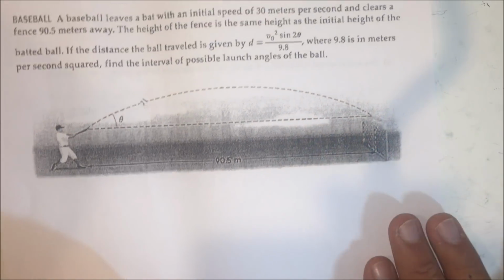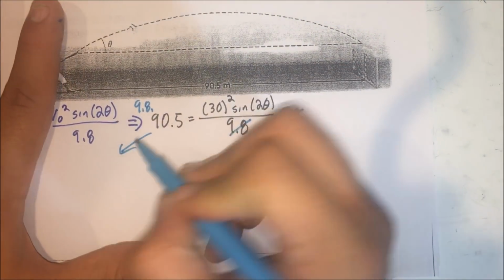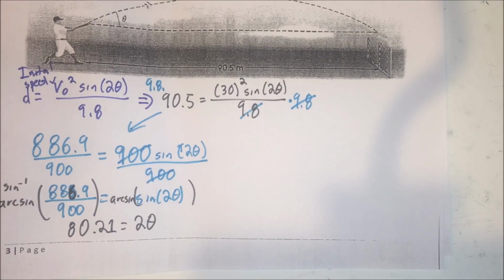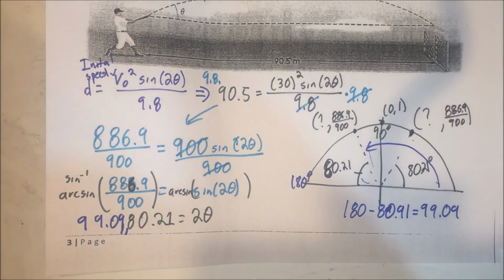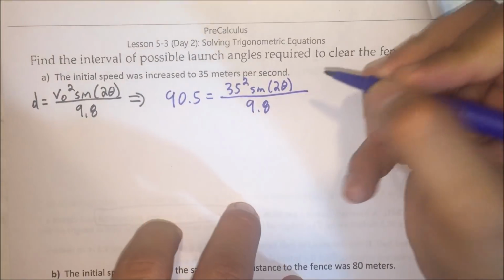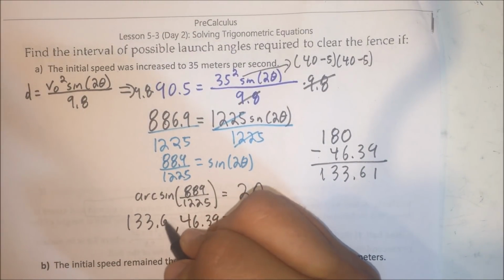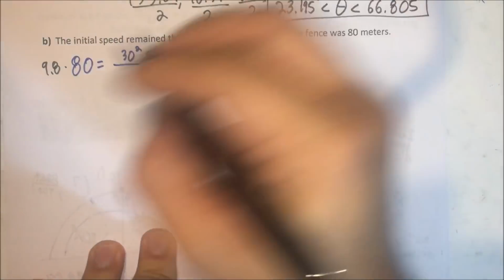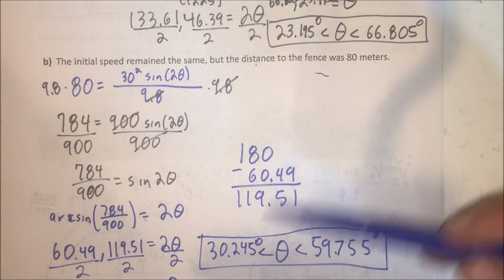Lesson 5 3 Day 2 Solving Trignometric Equations Baseball Problem